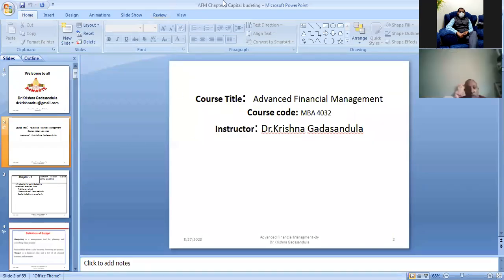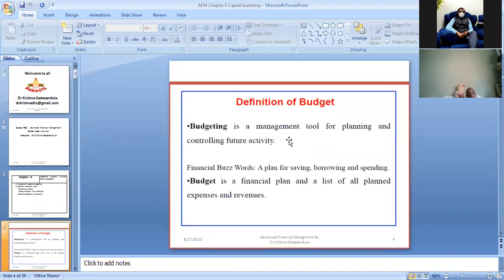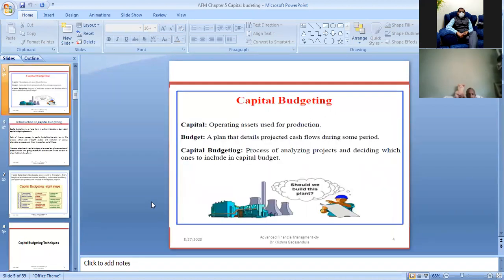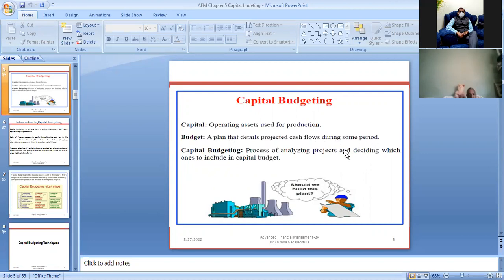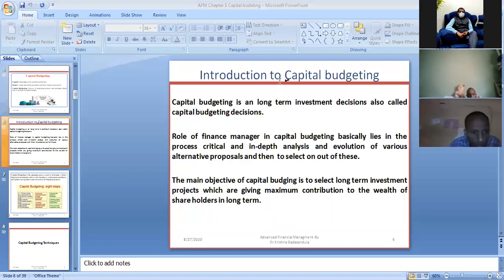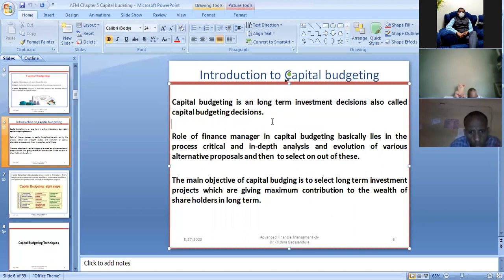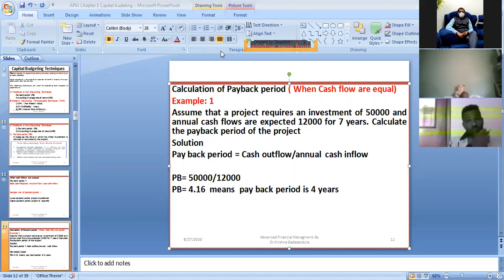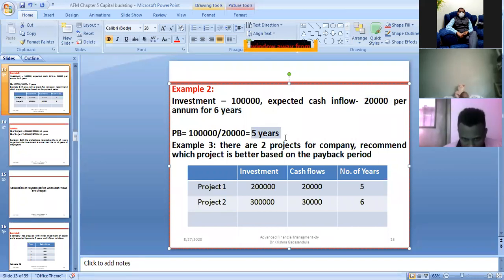AFM -Chapt-5-1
AFM Capt-5-1 Advanced financial Management
Financial statement analysis
Dr krishna gadasandula